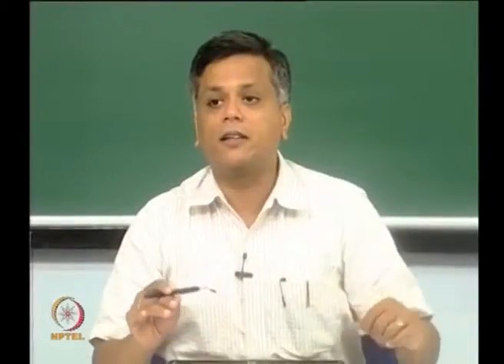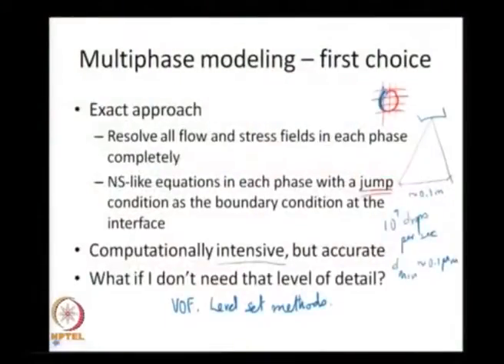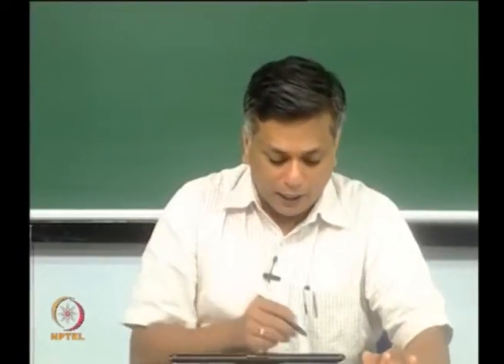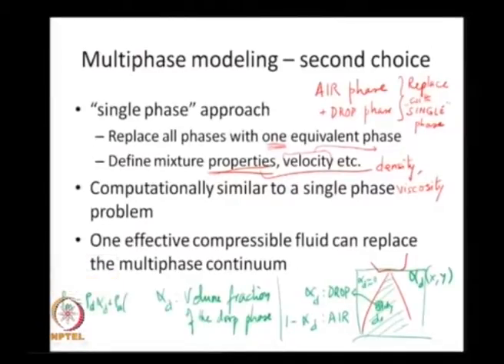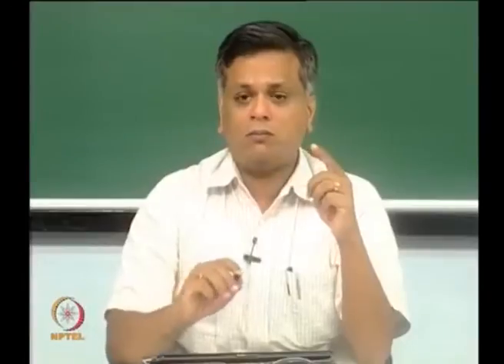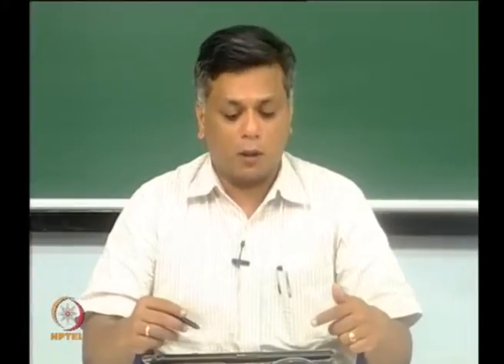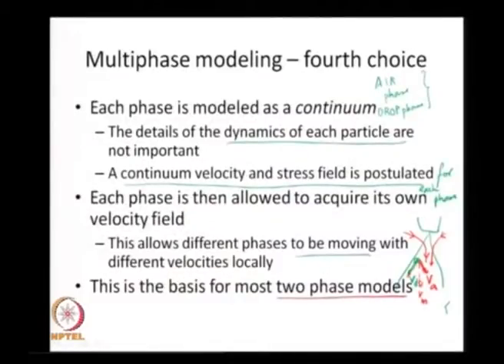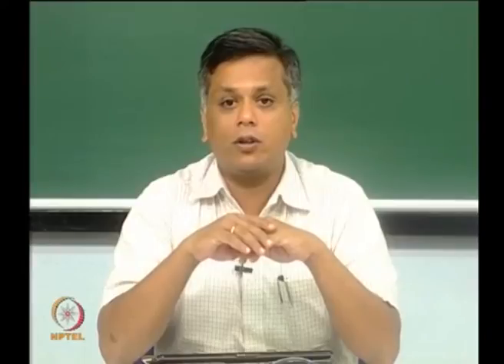Multiphase modelling – Selection of model-1